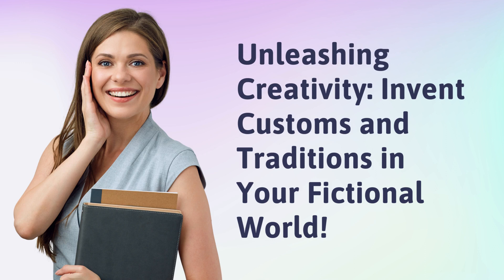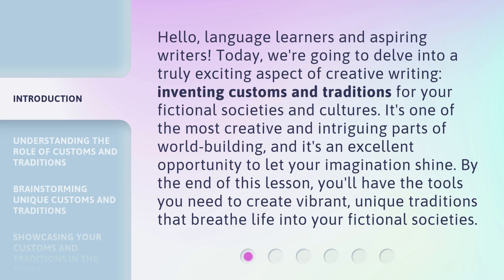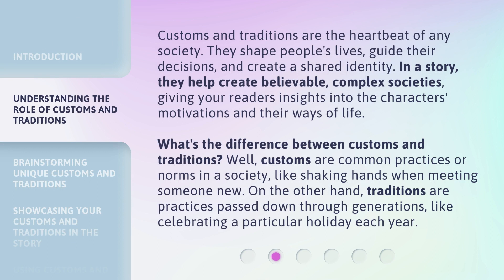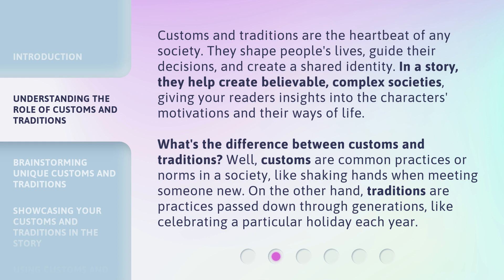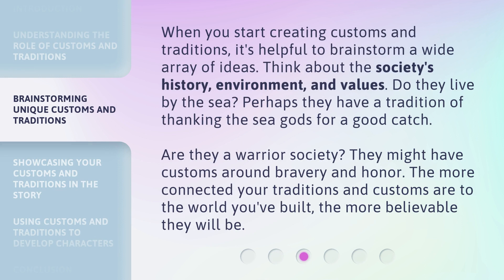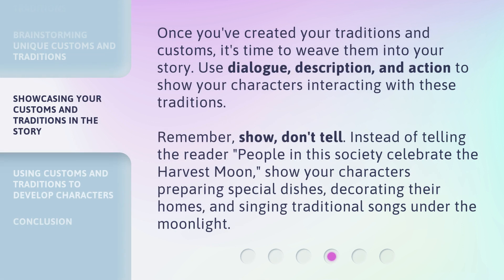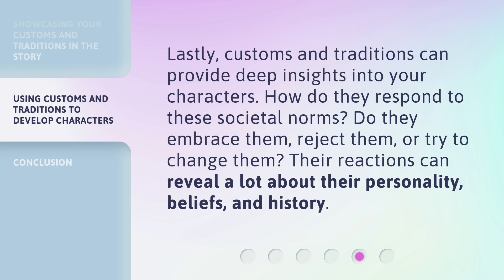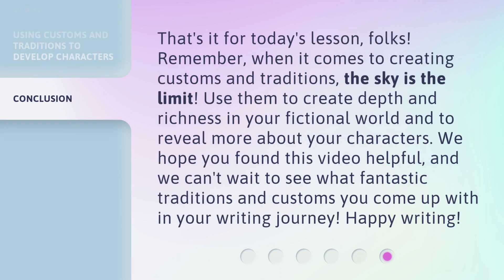Unleashing Creativity: Invent Customs and Traditions in Your Fictional World!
Unleashing Creativity: Invent Customs and Traditions in Your Fictional World! • Join us as we explore the exciting world of inventing customs and traditions for your fictional societies and cultures. Learn how customs and traditions shape societies, understand the difference between the two, and discover effective brainstorming techniques to create vibrant and unique traditions. Let your imagination shine and breathe life into your fictional worlds!

00:00 • Introduction - Unleashing Creativity: Invent Customs and Traditions in Your Fictional World!
00:42 • Understanding the Role of Customs and Traditions
01:25 • Brainstorming Unique Customs and Traditions
01:58 • Showcasing Your Customs and Traditions in the Story
02:29 • Using Customs and Traditions to Develop Characters